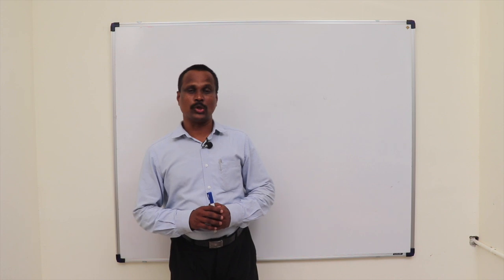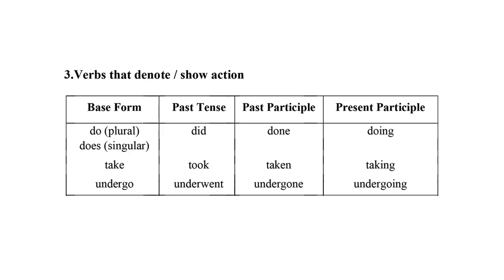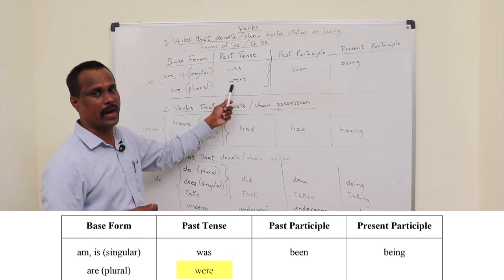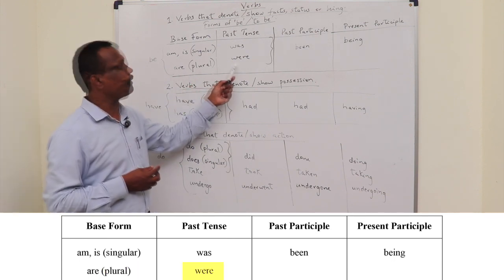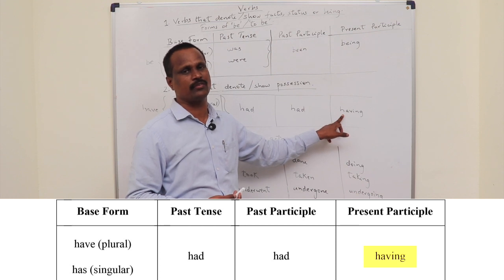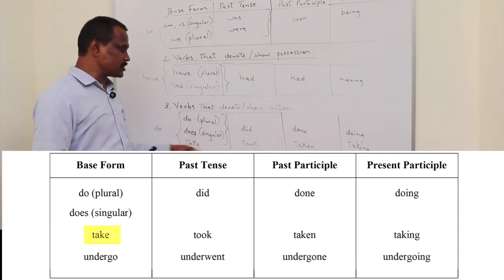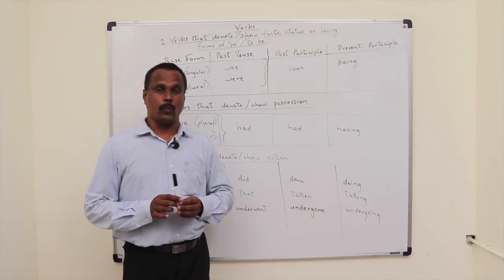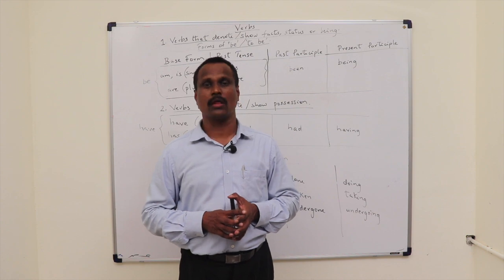Grammar for OET, with clarity | OET Coaching Kannur, Kottayam, Kochi, Kozhikode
Grammar for OET, with clarity